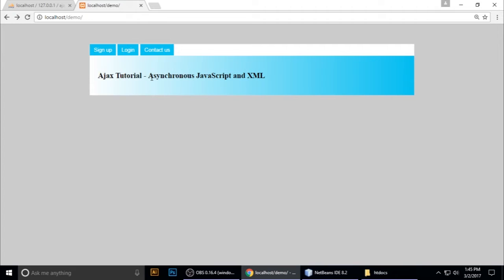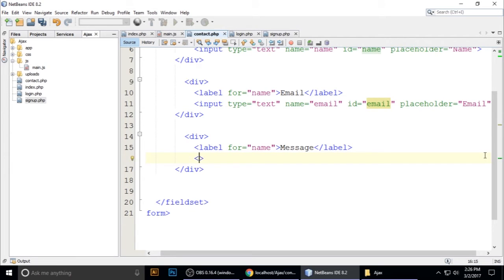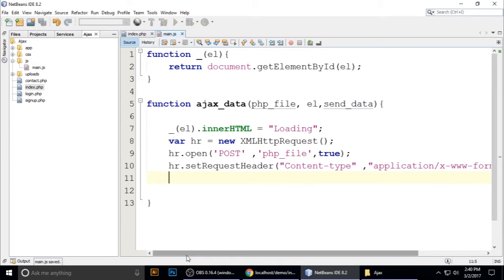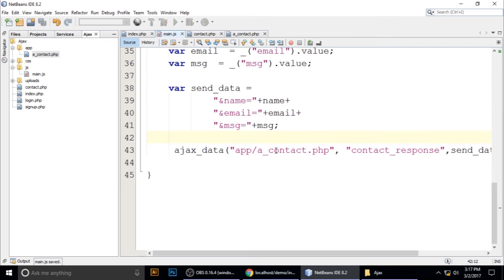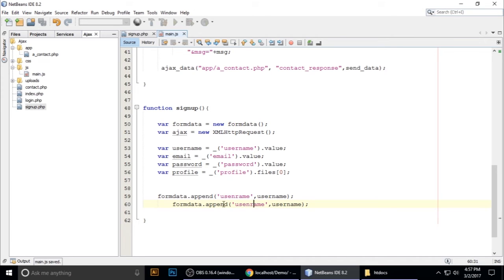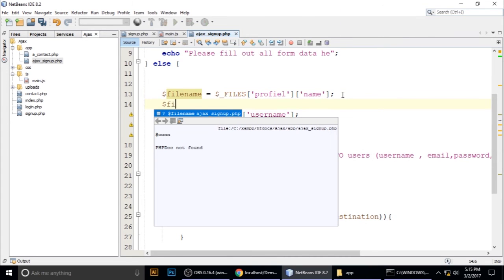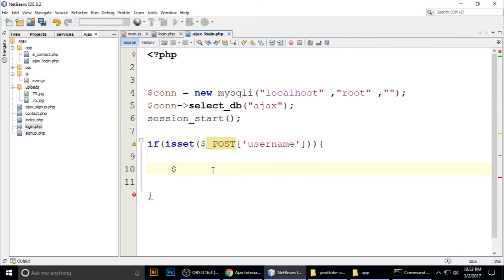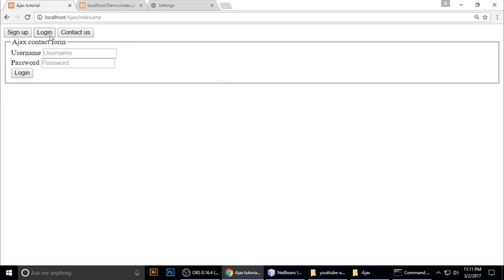Ajax Tutorial | Complete Ajax Tutorial | Ajax For Beginners